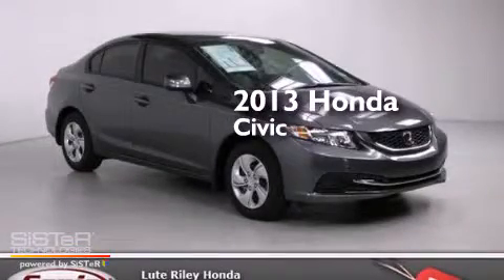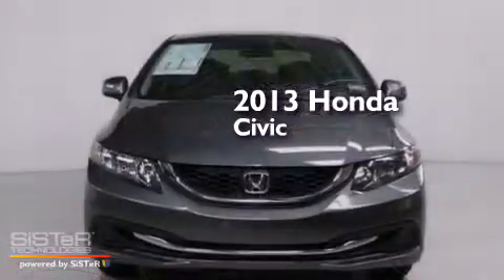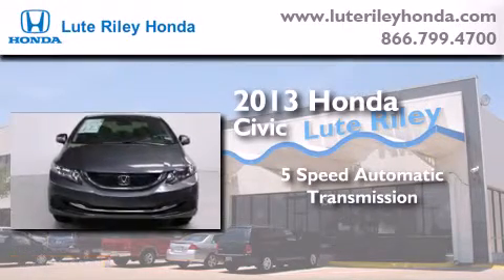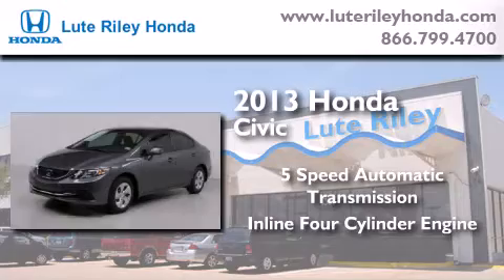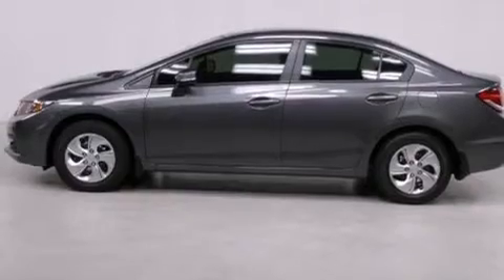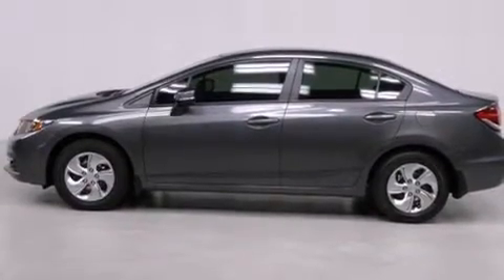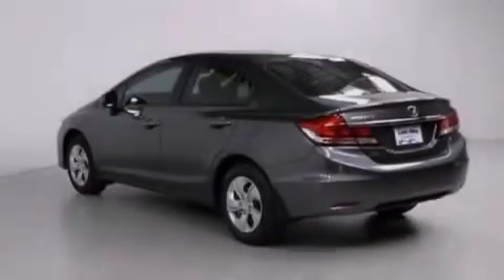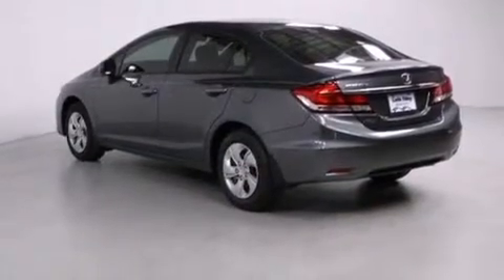2013 Honda Civic Richardson TX 75080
We've been honored to serve the Richardson TX area , we promise that your experience at our dealership will exceed your expectations ! Year : 2013 Make : Honda Model : Civic Engine : 1.8L I-4 cyl Trans . : 5-Speed Automatic Exterior : Polished Metal Metallic Miles : 10 Interior : Gray Lute Riley Honda 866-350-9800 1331 North Central Expy Richardson , TX 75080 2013 Honda Civic Richardson TX